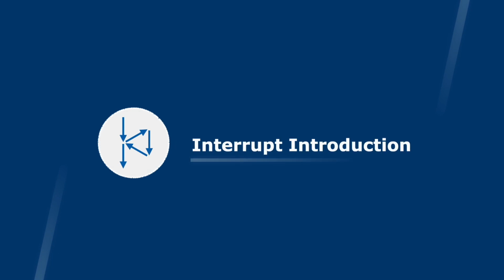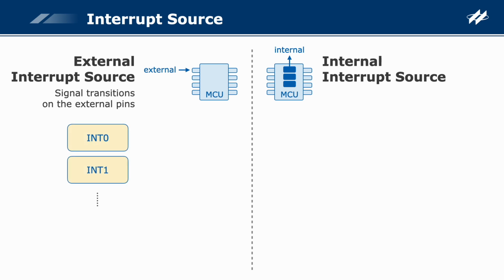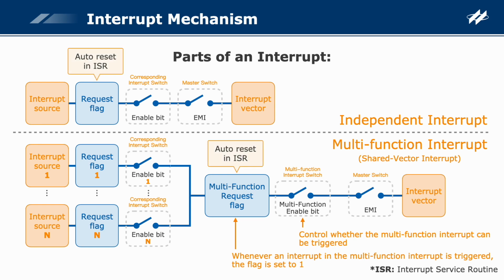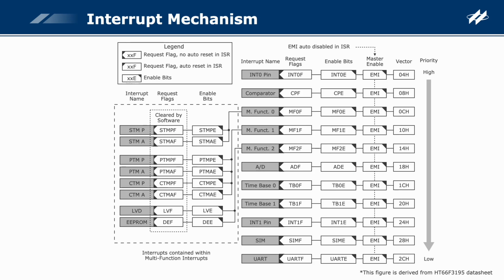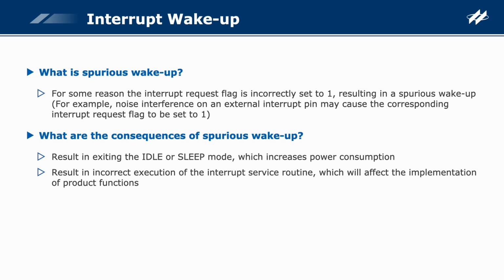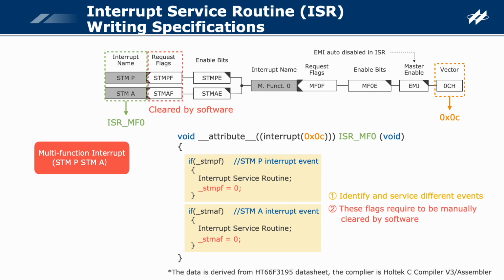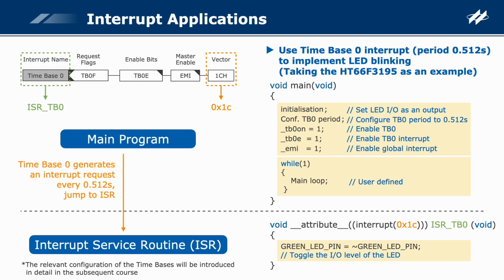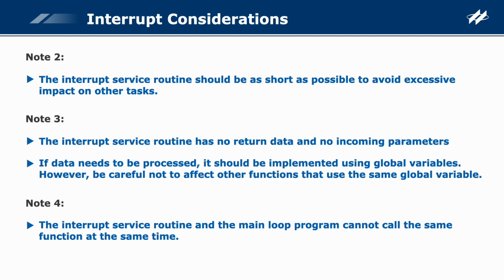HT8 MCU Basic Tutorial – Interrupts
0:00 Opening
0:37 Interrupt Introduction
2:38 Interrupt Source
3:15 Interrupt Mechanism
8:09 Interrupt Wake-up
10:02 Interrupt Service Routine (ISR) Writing Specifications
12:10 Interrupt Applications
14:36 Interrupt Considerations
16:49 Course Summary